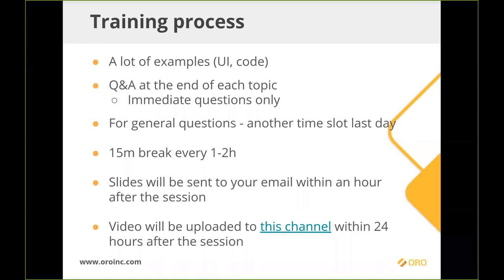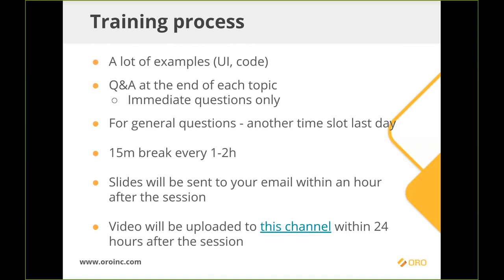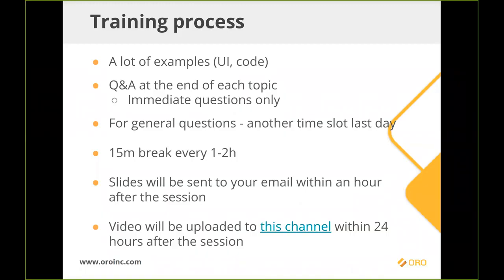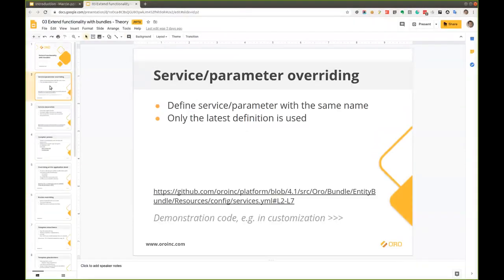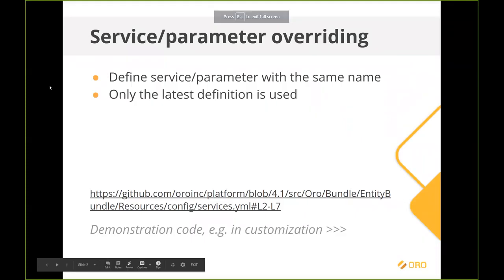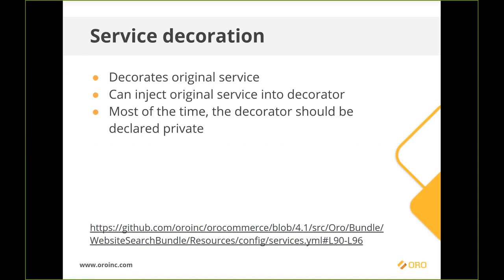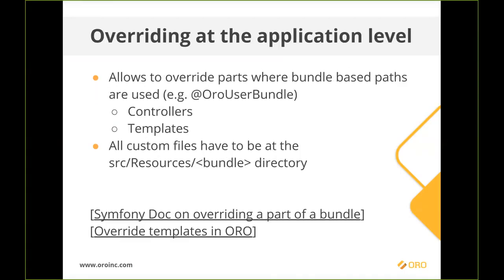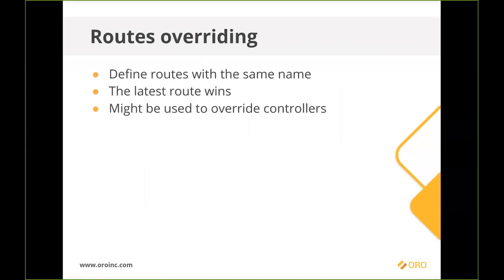Oro Fundamentals. Part 2: Extend Functionality with Bundles, Entities, and their Data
n this training segment, you will learn how to extend the existing functionality with bundles. We will also touch on how to configure and extend entities, and create migrations.

00:00 Intro
4:54 Service/parameter overriding
5:25 Compiler passes
6:10 Routes overriding
8:24 Template placeholders
16:34 Twig extensions
20:20 Form extensions
26:36 Configuration files
28:29 Events
32:00 Best practices
33:31 Q&A
1:03:39 Entities and their data
1:04:16 Entities
1:06:02 Entity repositories
1:10:48 Entity managers
1:11:48 Get entity using ManagerRegistry
1:12:11 Get entity using DoctrineHelper
1:12:26 Entity configuration
1:19:28 Entity configuration: CLI command
1:22:06 Entity configuration: UI
1:28:38 Extended entities
1:36:20 Extended entities: code
1:42:41 Extended entities: UI
1:49:51 Custom entities
1:58:15 Bundle installation
2:03:16 Bundle version
2:08:25 Installer
2:10:11 Migrations
2:13:42 Demo data fixtures
2:17:43 Data fixtures
2:21:21 Datagrid